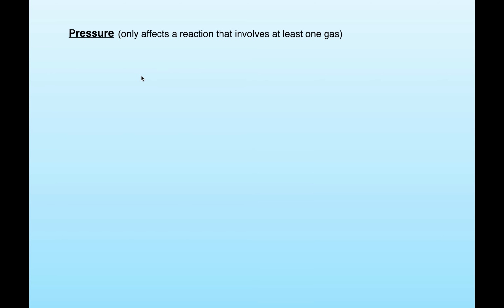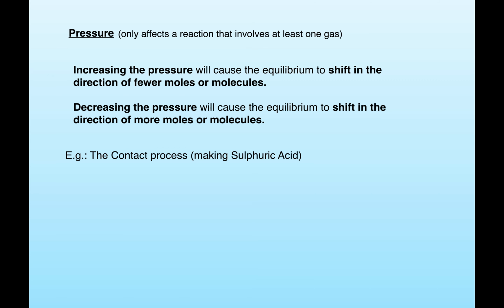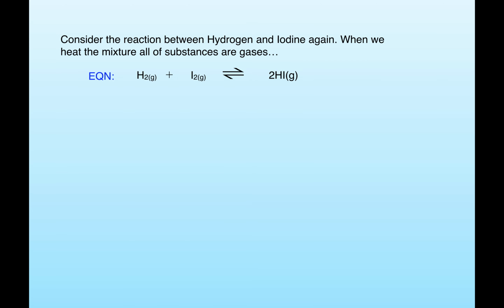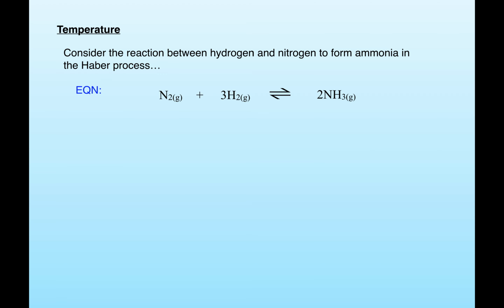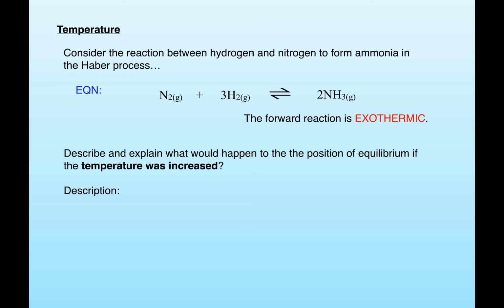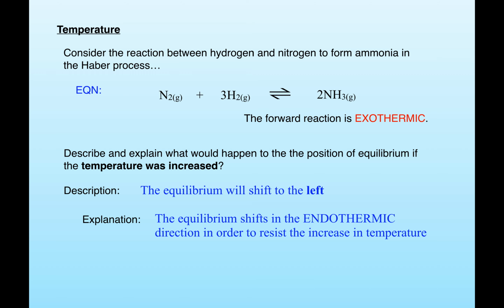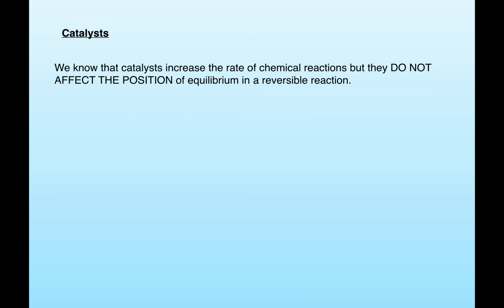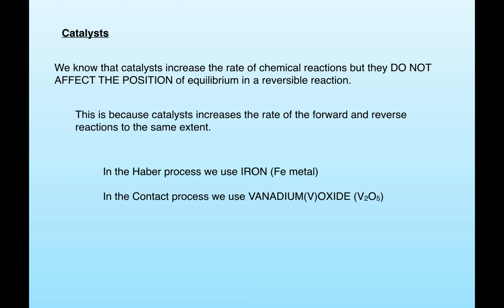10.7.3 Equilibrium 2.2